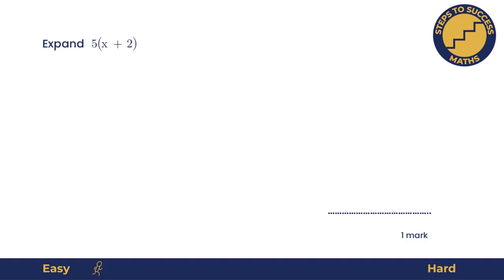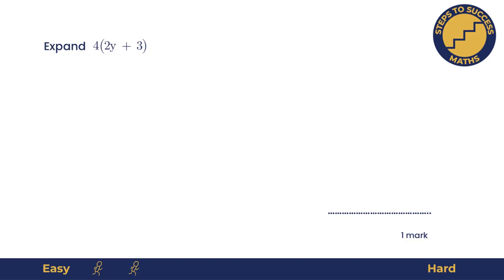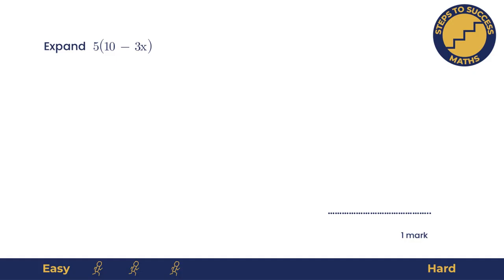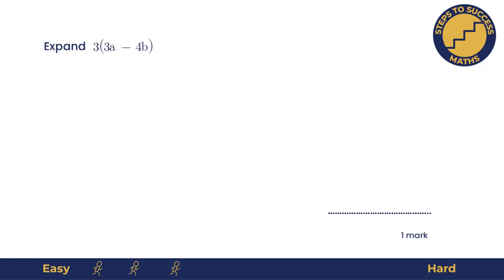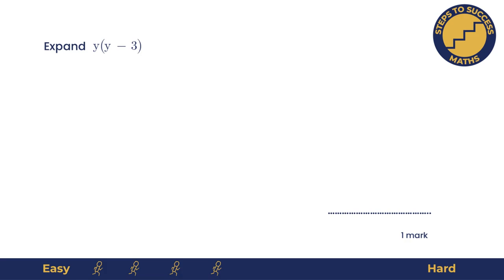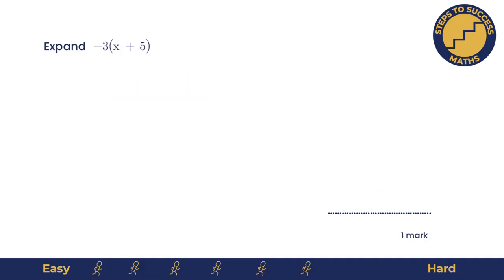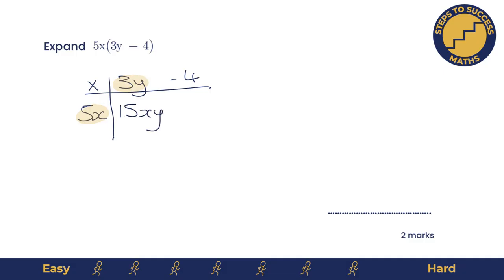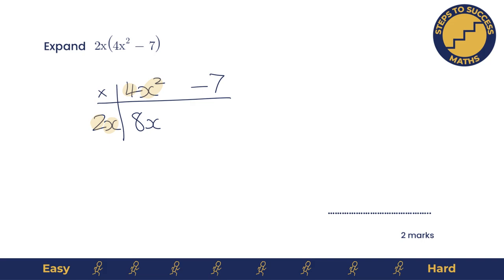Expanding Brackets GCSE Maths | Easy to Hard Exam Questions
✍ FREE GCSE WORKSHEET: Expanding Brackets (Easy → Hard)

In this video we solve GCSE maths expanding brackets questions using exam-style questions, starting with easy examples and building up to harder GCSE exam questions.

We work through:
• Expanding a single bracket with one one letter
• Expanding a single bracket with more complex terms